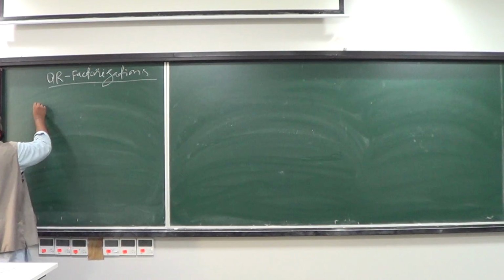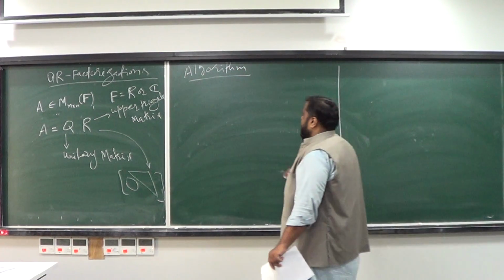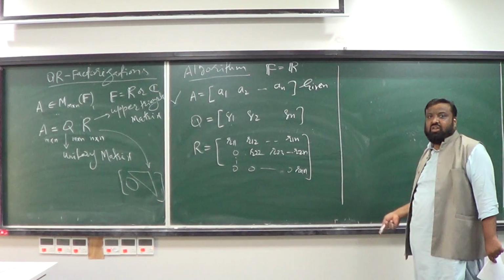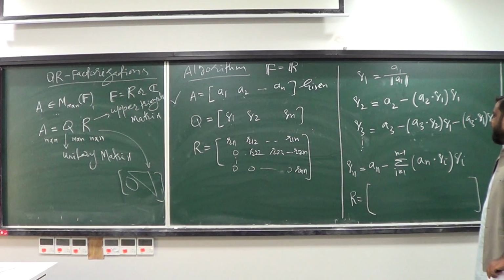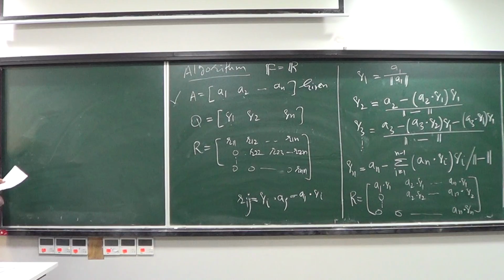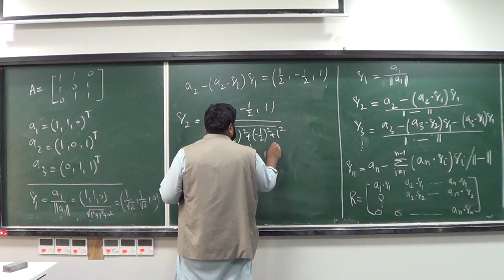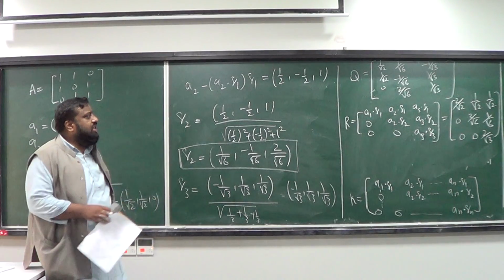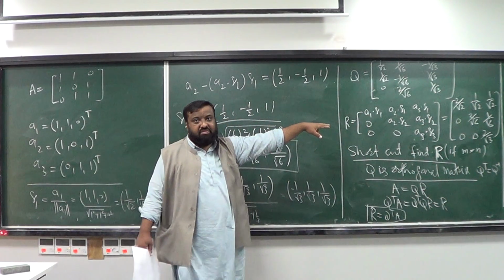Lecture 3 (Part 5): QR Factorization algorithm and example